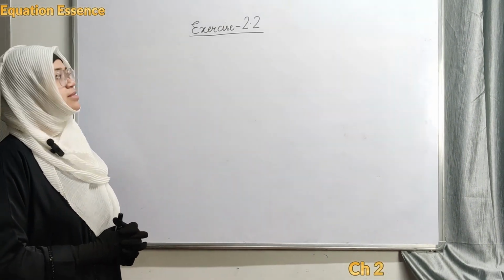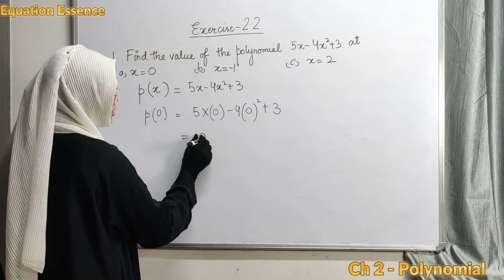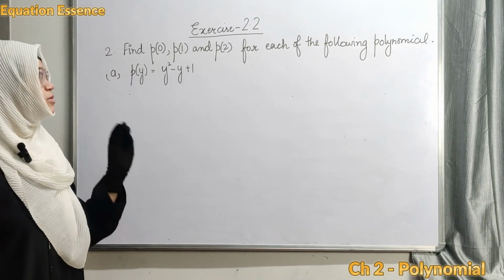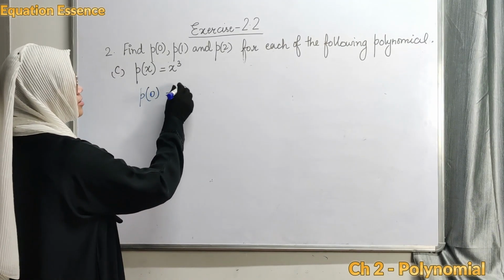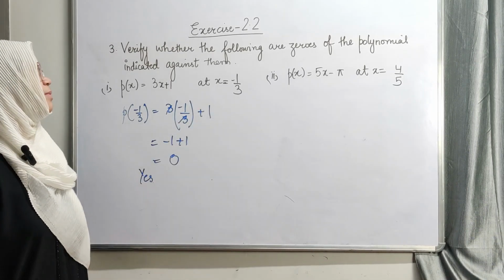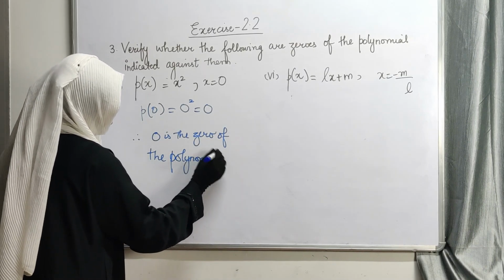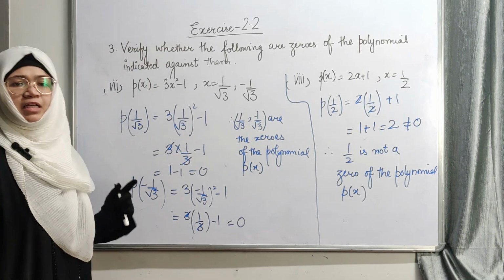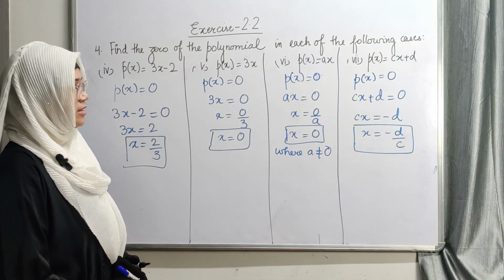The Ultimate Math Guide with Ifrah Afzal NCERT Class 9 Chapter 2 Exercise 2.2 Polynomials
Welcome to the ultimate math learning experience! In this video, "The BEST Math Guide for Class 9 - Chapter 2 Exercise," Ifrah Afzal presents a comprehensive walkthrough of Exercise 2.2 from Chapter 2. Perfect for students seeking to strengthen their foundation in mathematics, this guide covers essential concepts, tips, and problem-solving techniques that will help you ace your exams. Join Ifrah as she breaks down complex topics into easy-to-understand steps, providing clear explanations and practical examples. Whether you're preparing for tests or just want to enhance your math skills, this video is designed to make learning engaging and effective. Get ready to boost your confidence and master mathematics with Ifrah Afzal’s expert guidance!